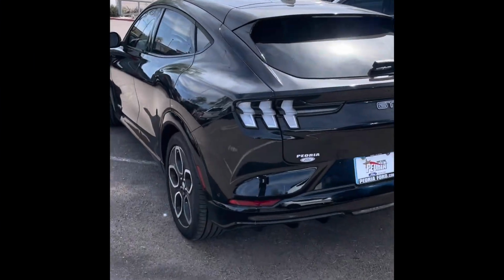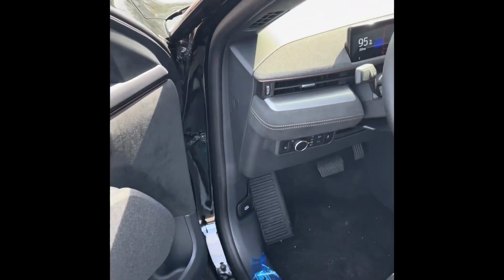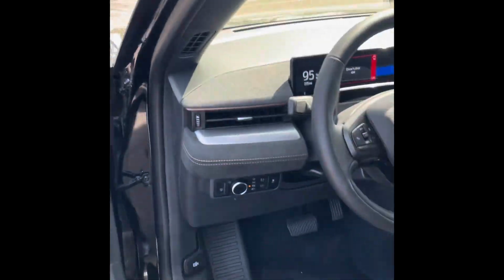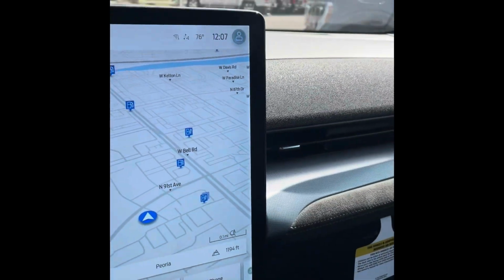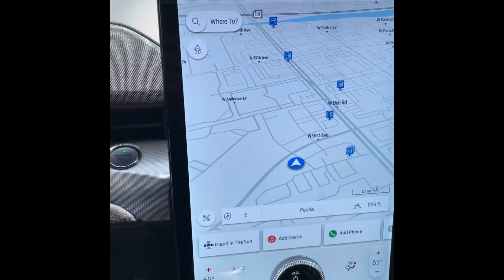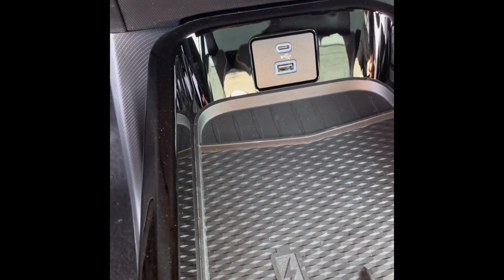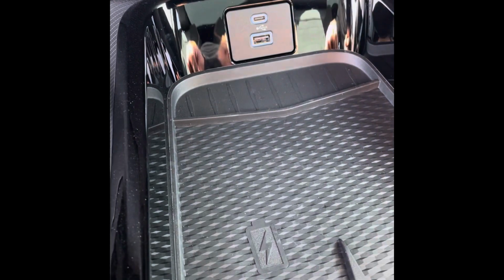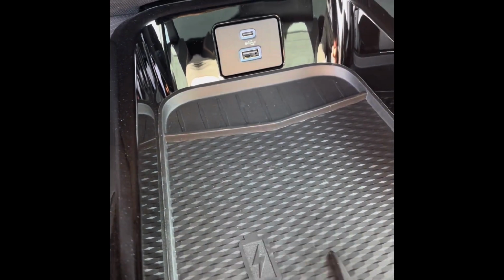2023 Ford Mustang MACH-E Interior!